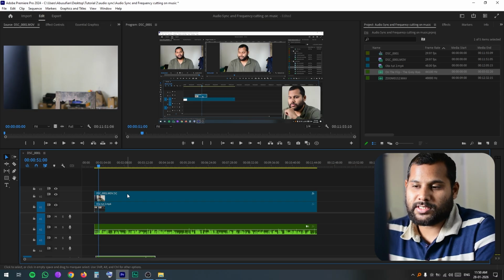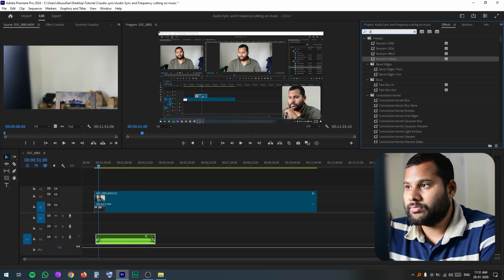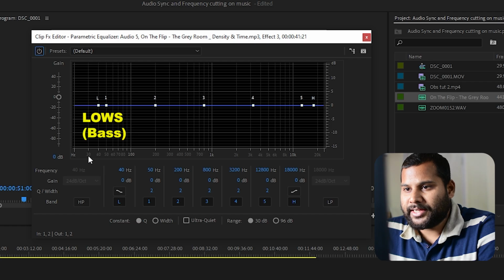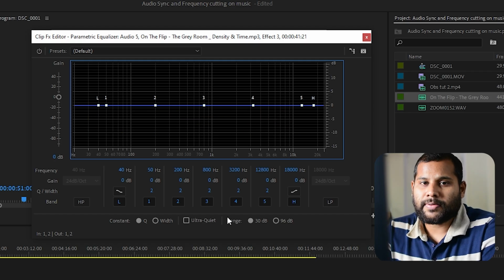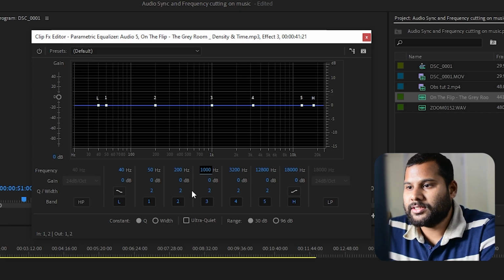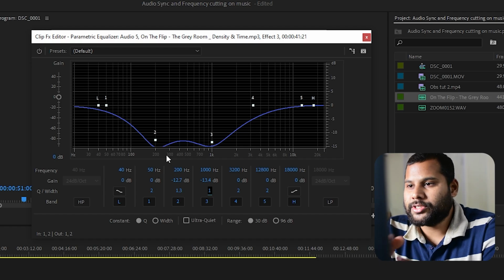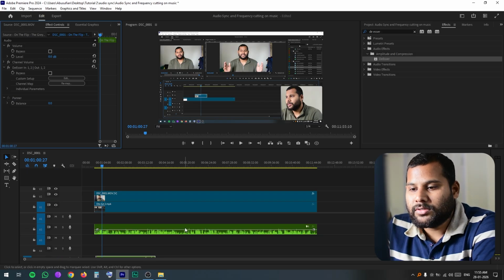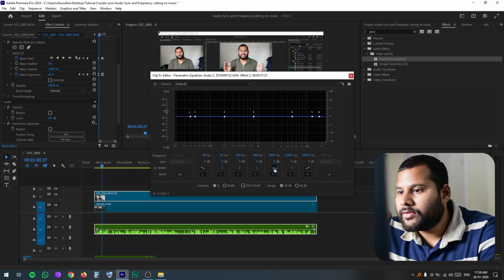Mix Clear Vocals with Music - FIX! Background Music Clashing with Voice? ✅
Struggling to get your vocals to sit perfectly in the mix? In this video, I show you exactly how to carve out frequency space in your music so your vocals shine—all directly inside Adobe Premiere Pro.

You don't need a separate DAW to fix muddy audio. We cover two powerful methods using Premiere Pro's native audio effects:

Parametric EQ: How to identify and cut the specific frequencies in your background music that clash with the voice.

DeEsser Technique: A creative trick using the DeEsser effect to dynamically suppress frequencies only when the vocals are active.

Whether you are editing a YouTube video, a documentary, a short film, a podcast, a cover song, or a voiceover, these techniques will give you a cleaner, professional sound without leaving your editing timeline.

Timestamps:
0:00 - Intro
0:47 - Vocals and Music fighting for the same frequency
1:09 - Parametric EQ
1:43 - Frequency cutting and Explanation
3:41 - Parametric EQ Before vs. After Comparison
4:10 - DeEsser (Hack)
5:01 - DeEsser - Before vs. After Comparison
5:22 - Boosting vocal frequency
6:28 - Outro